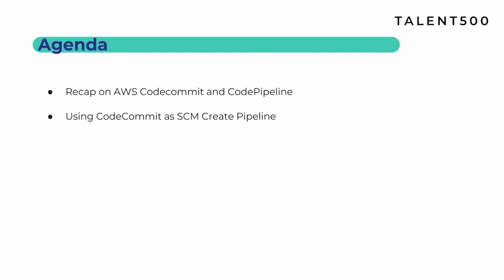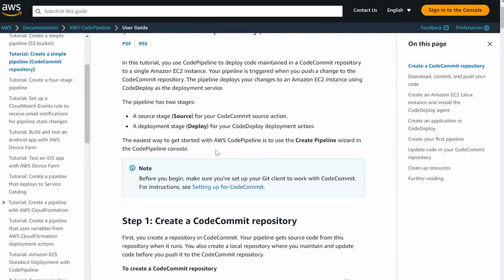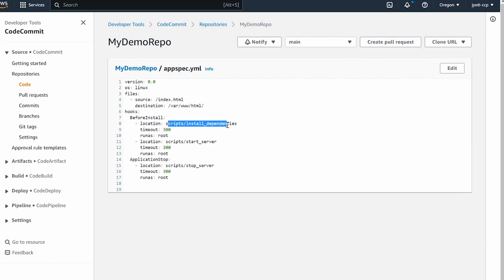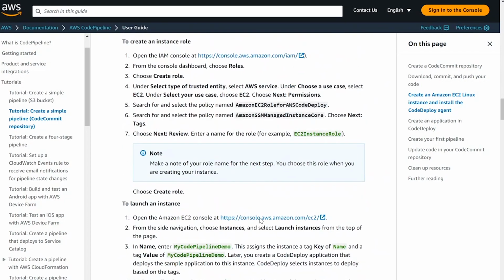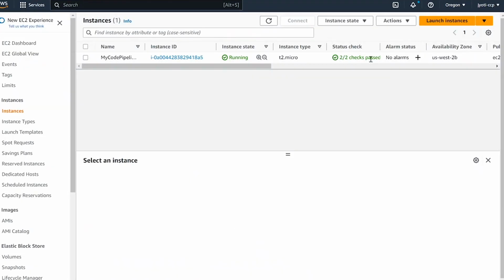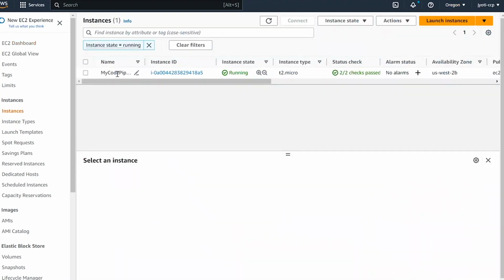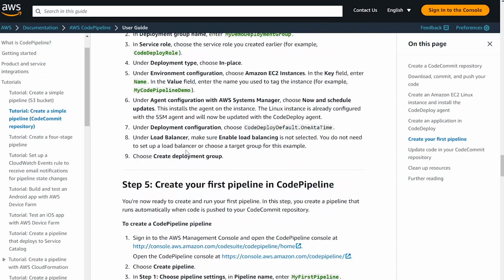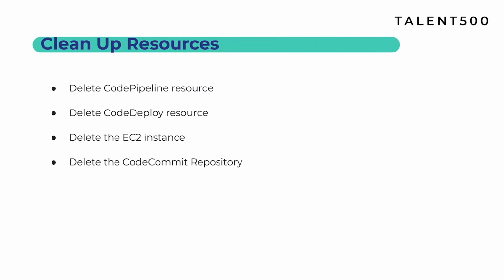DevOps Engineer Interview Questions - Part 04 | Talent500 Masterclass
Are you preparing for a DevOps Engineer interview and looking to ace it with flying colors? Look no further! In this in-depth video, we have compiled a comprehensive list of essential DevOps Engineer interview questions and expert tips to help you succeed in your upcoming interview.

Join our Masterclass session with Jyoti Mishra - 11 years of Automation Testing, Project Management, and DevOps exp. Currently in BT, Ex-Cvent, Ex-Netomi, and Ex-Payu.